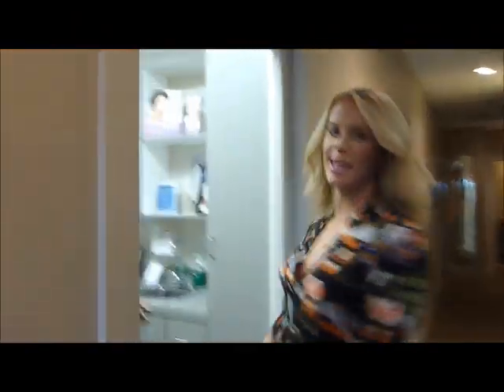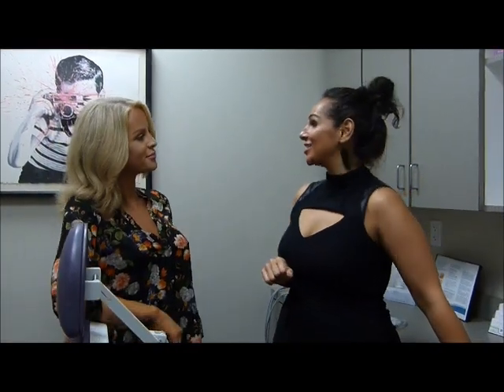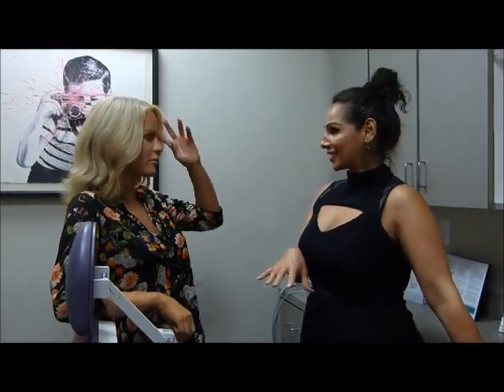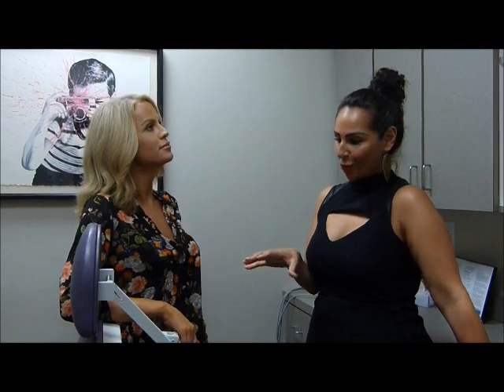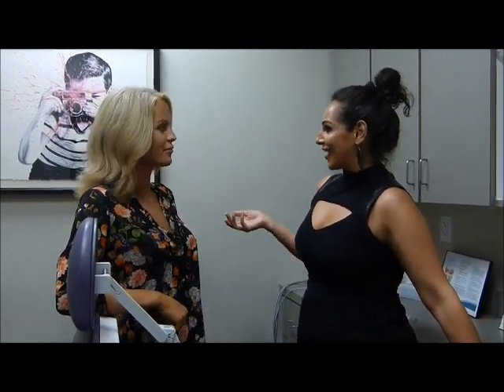Gigi Gorgeous FFS Surgery Patient Testimonial Video - Dr. Jeffrey Spiegel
| Gigi Gorgeous, a happy facial feminization (FFS) plastic surgeon patient by world renowned Boston plastic surgeon, Dr. Jeffrey Spiegel goes into detail on her complete surgery and also her experience at Advanced Facial Aesthetics in Chestnut Hill, MA. Her results are amazing!